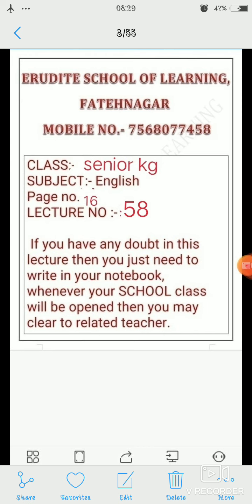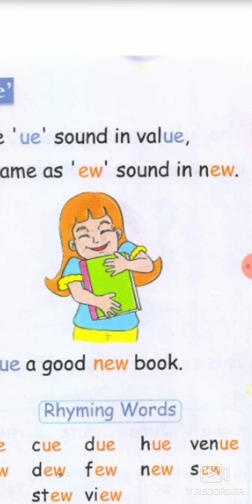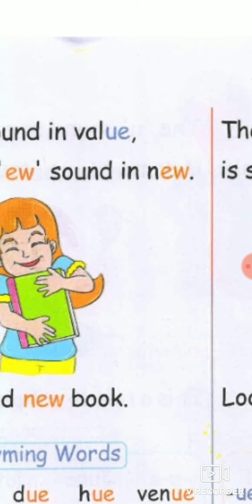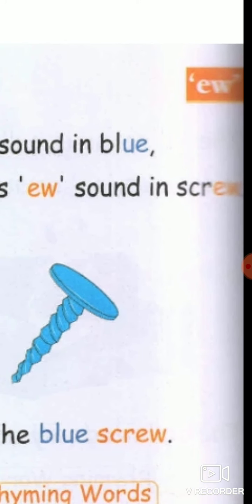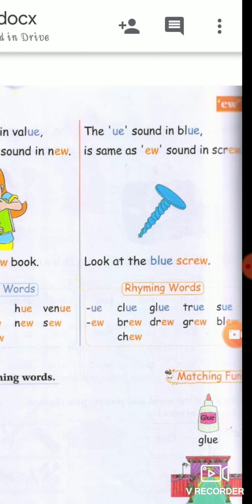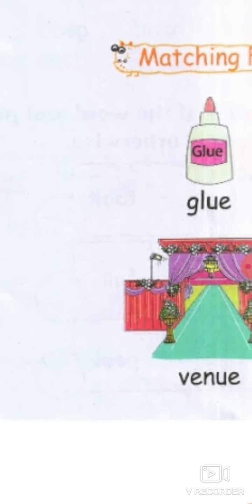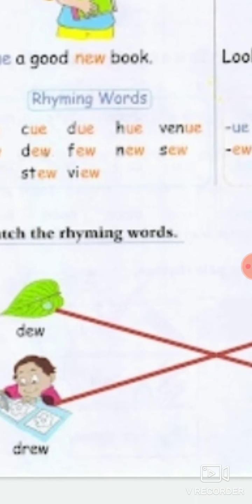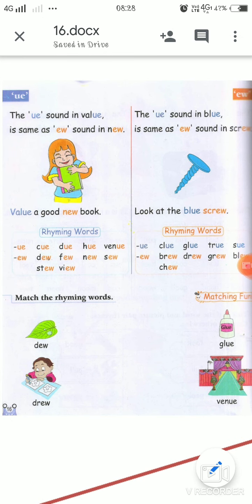Senior kg, lecture -58,English, page no - 16